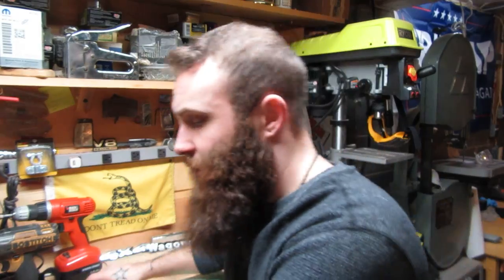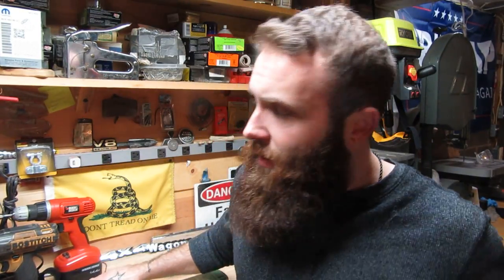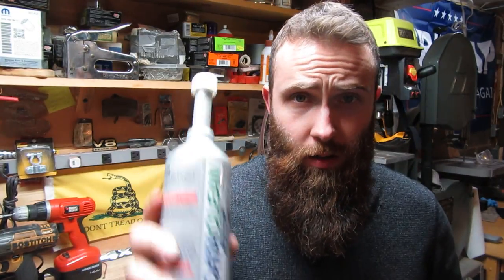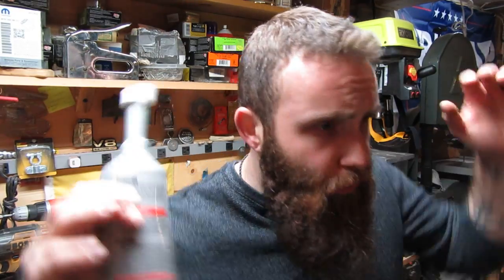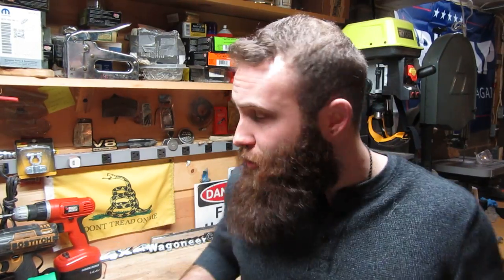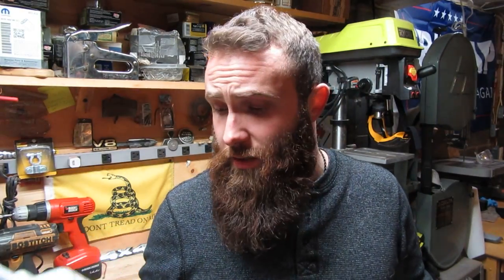How to pass inspection with a BAD CATALYTIC CONVERTER or O2 SENSORS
Need your vehicle to pass inspection, but have a check engine light for an emissions/exhaust system OBDII code?? Don't spend hundreds on repairs right off the bat... I have a great - cheap and easy - way to solve your problem. Try this first!

as always, this is NOT A PAID ENDORSEMENT. No one gives me anything to make these vids, I just want to share with you the knowledge I have gains from years of driving cheap vehicles.

Here is a link to the CataClean I used in this video